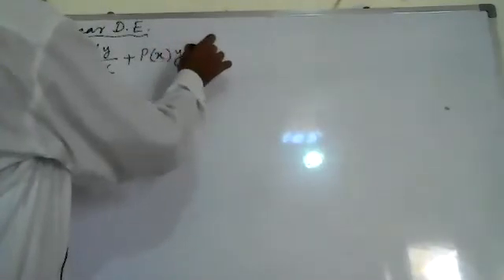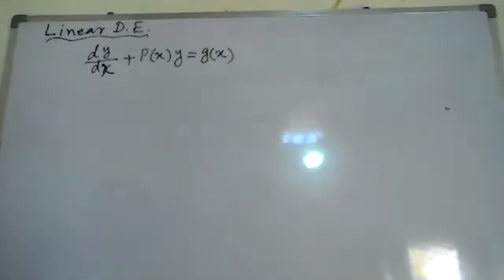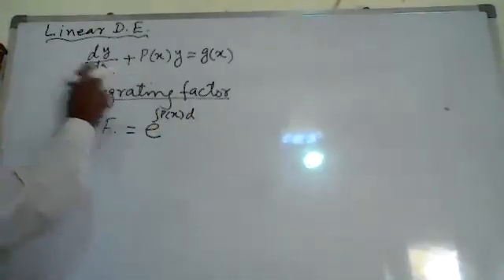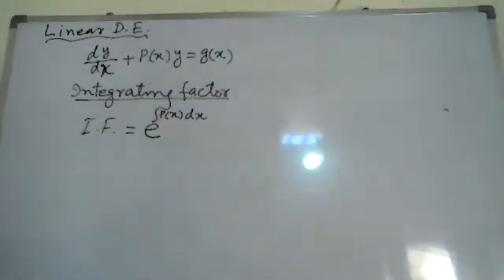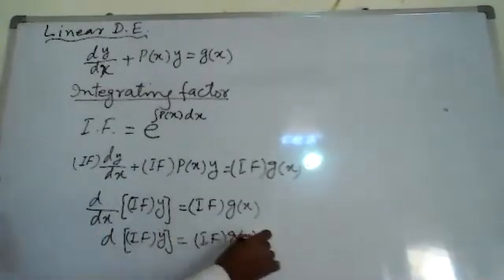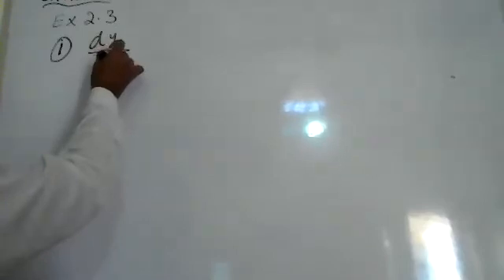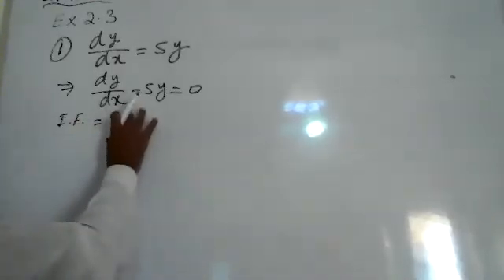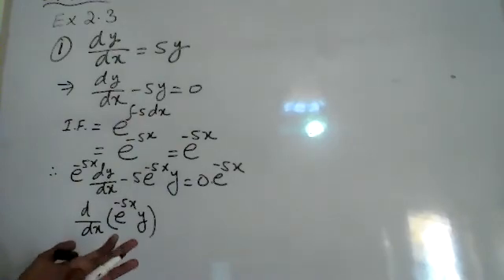Differential Equations and Multivariable Calculus (12-10-2020) I